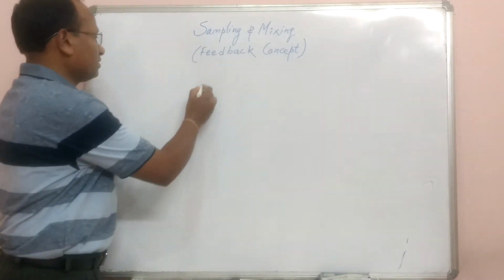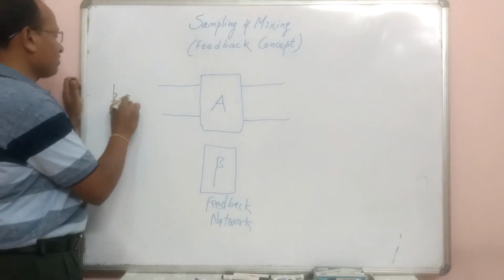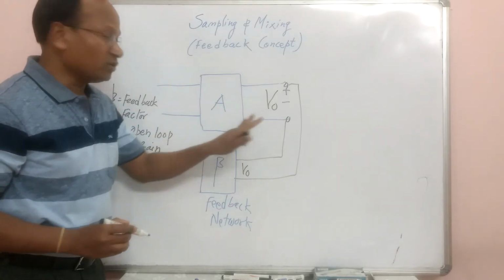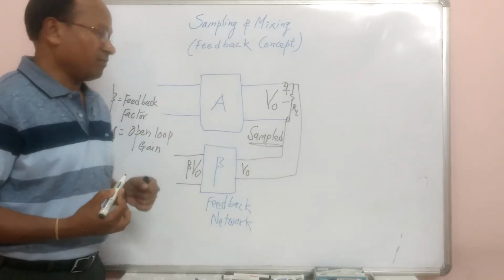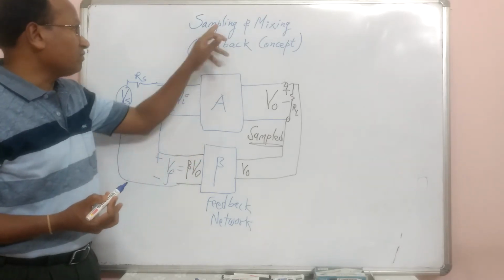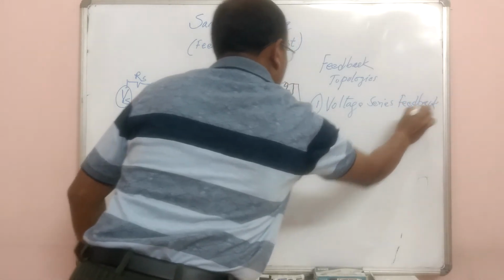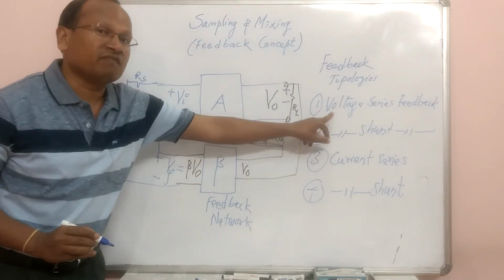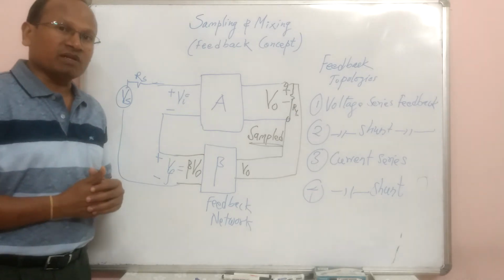Sampling and Mixing in Feedback Amplifiers